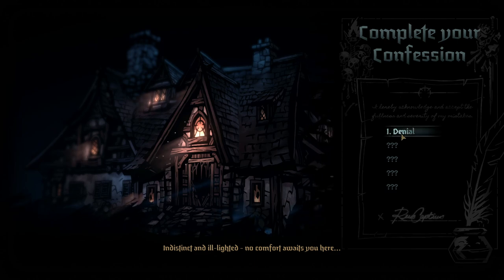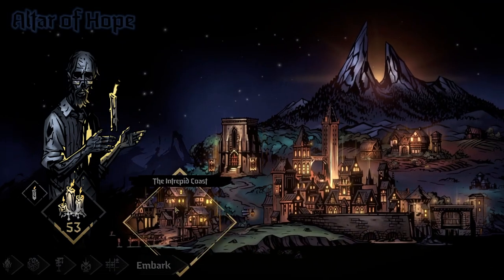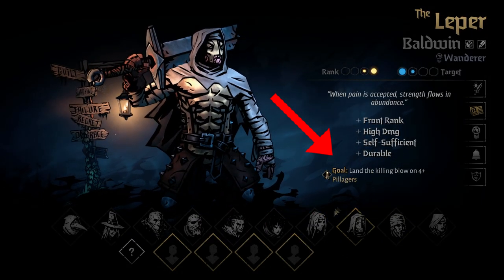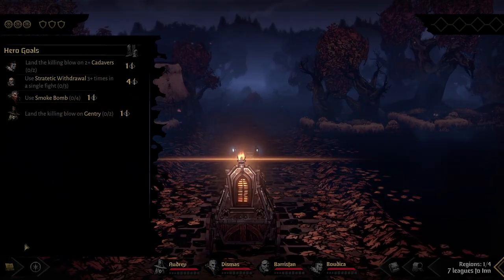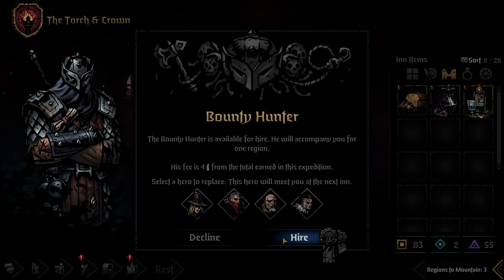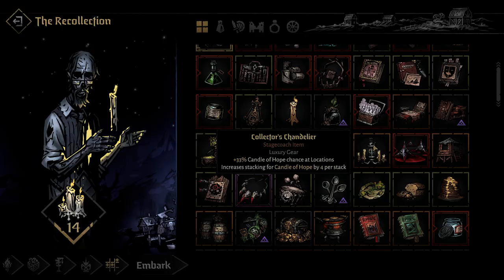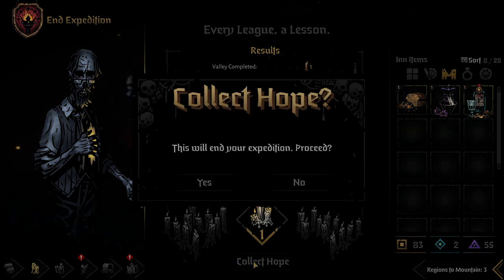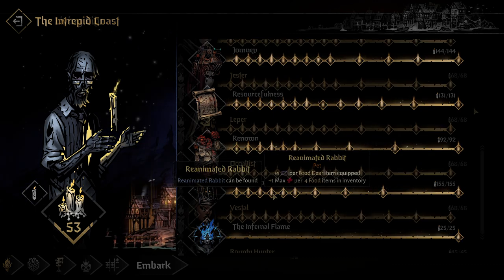How To Get and Spend Candles | Darkest Dungeon 2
This guide is to help new players in earning and spending their Candles of Hope in Darkest Dungeon 2.

From the developer: "Darkest Dungeon II is a roguelike road trip of the damned. Form a party, equip your stagecoach, and set off across a decaying landscape in a last gasp attempt to avert the apocalypse. The greatest dangers you face, however, may come from within..."

Britishbrat plays other games like Darkest Dungeon, Hollow Knight, Celeste, Ori, Cult of the Lamb, and many more!

Britishbrat is live every Tuesday/Thursday at 430 PM MST and every Saturday/Sunday at 9 AM MST. Everyone is welcome to join!